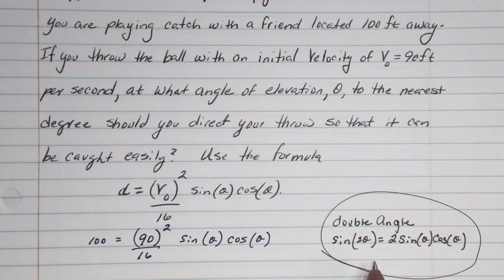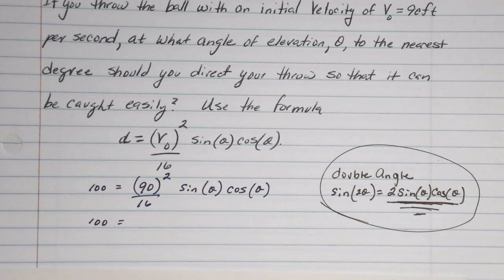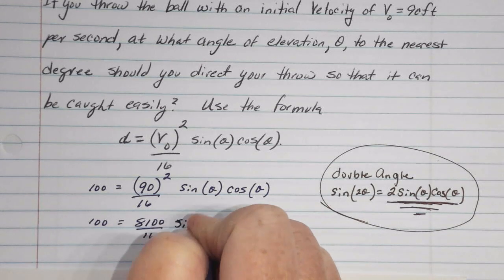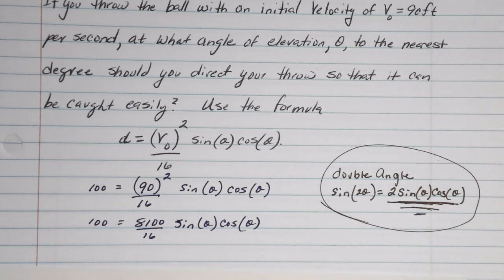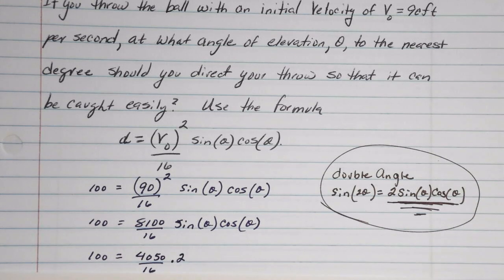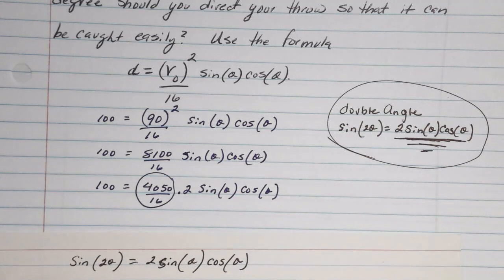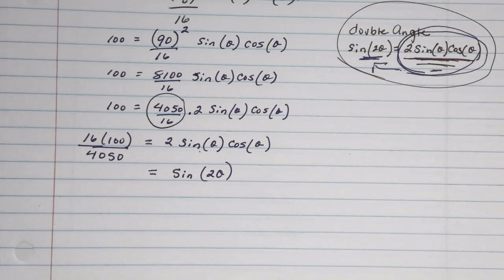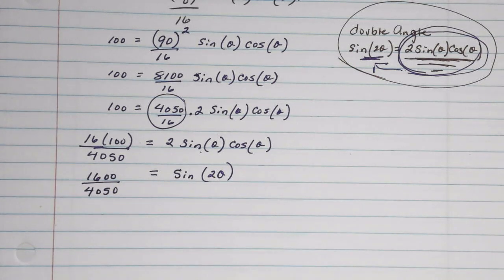PrecalcB 5. 3 Double Angle Application Help Video